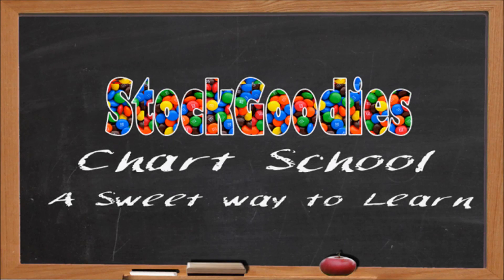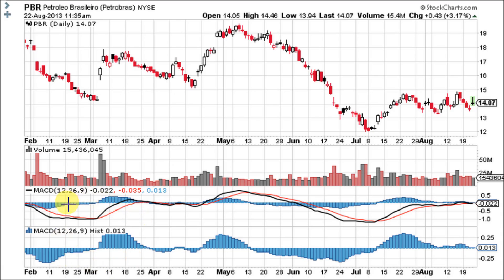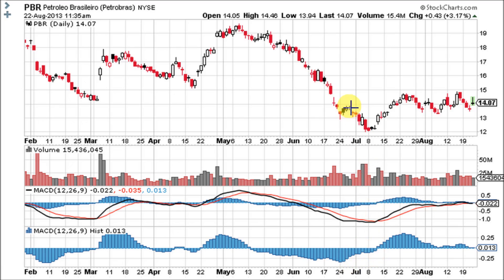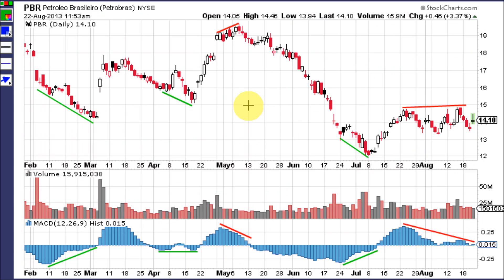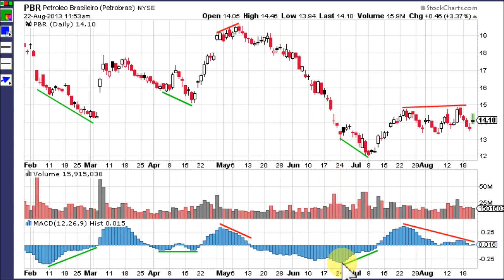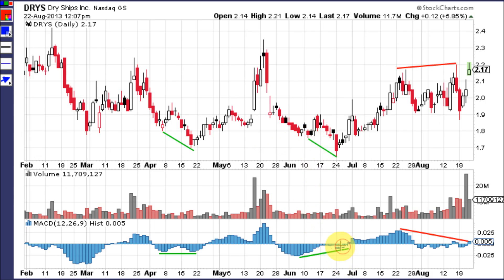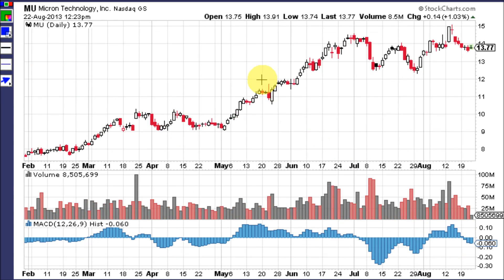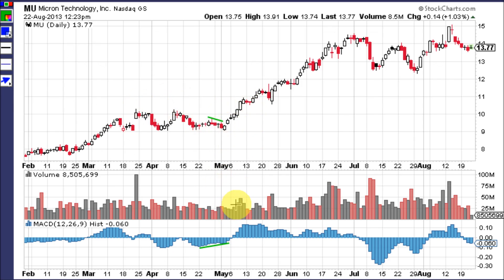MACD Histogram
This lesson describes the MACD Histogram, and shows how it's used on a few chart examples.